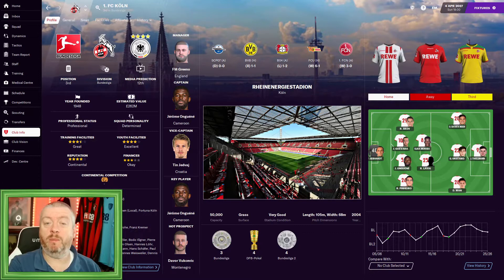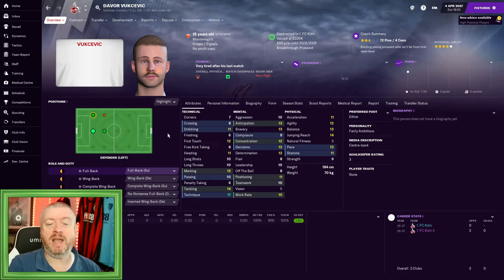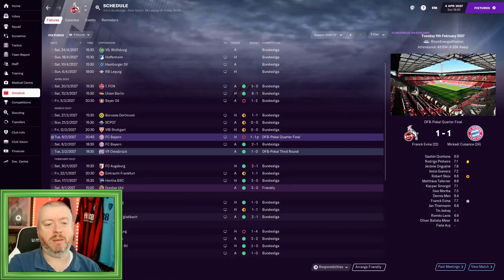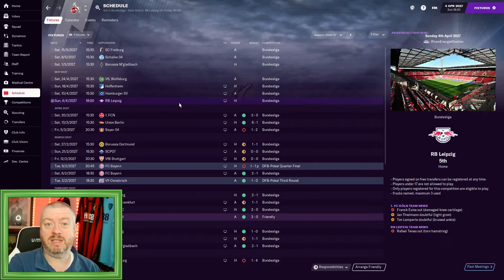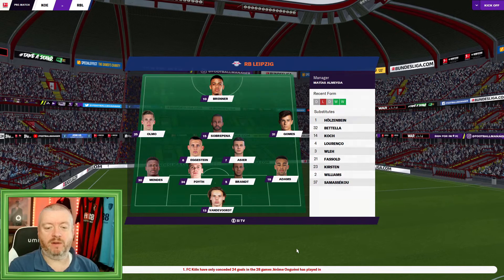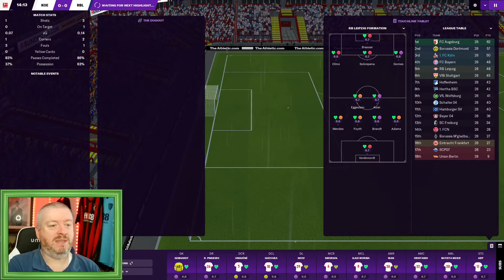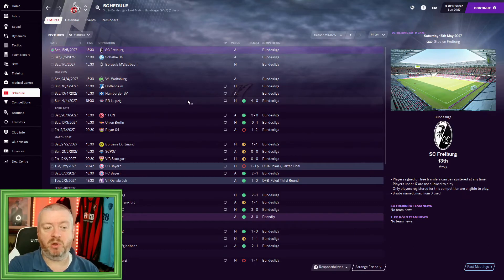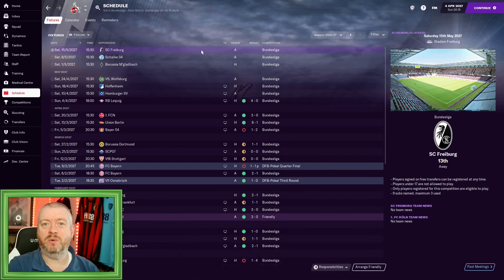FM21 | THE GREENO TOUR | Club 4 Ep 7 | 1. FC Köln | A FINE YOUNG PROSPECT!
In today's video we take a look at the cream of a pretty poor crop of youth players this year. 1 guy stands head and shoulders above the rest.

We also take on RB Leipzig as we continue our push towards European football...

SOME INFORMATION ABOUT THE FM GREENO CHANNEL...

A little slice of YouTube for Football Manager 2021 (FM 21) content, from the sublime to the ridiculous...

Expect let's play type content including unusual FM 2021 international saves and journeyman saves around the places I have been to games (well over 100 grounds in 10 countries and counting). There will also be standalone videos of other general Football Manager based shenanigans.

This isn't the place for wonderkid videos, or in-depth FM tactics analysis, but if you like an FM Story then this could be the place for you!

The Greenobus is up and running Football Manager 21, I hope you come along for the ride (and undoubtedly numerous puns!)

SCHEDULE:

Tuesday, Thursday and Saturday 10.30am - FM21 The Greeno Tour

Wednesday and Sunday 9.00 am - Help Will Come Tomorrow